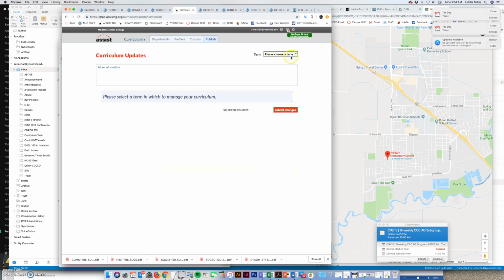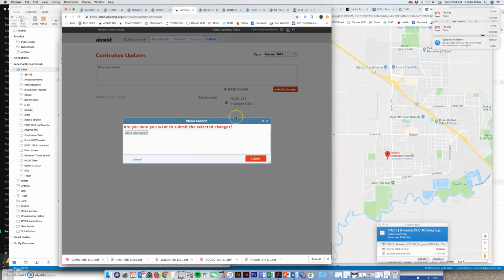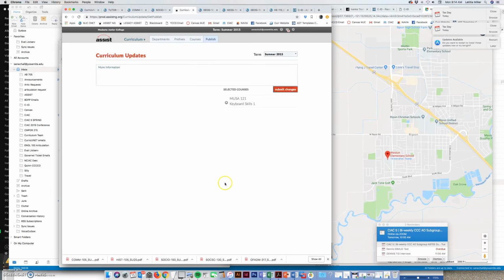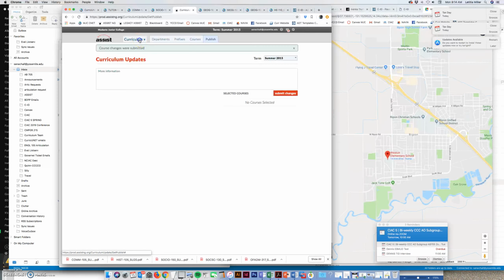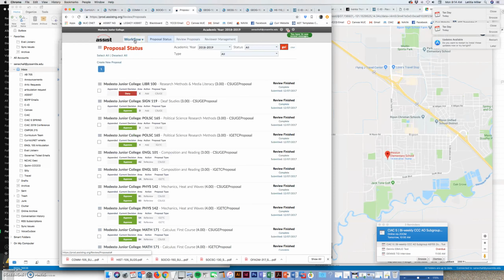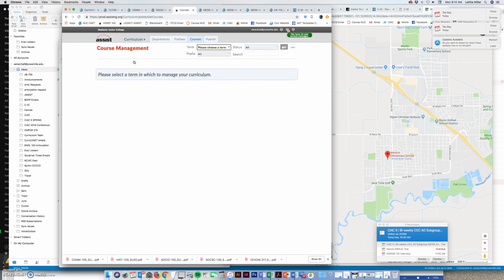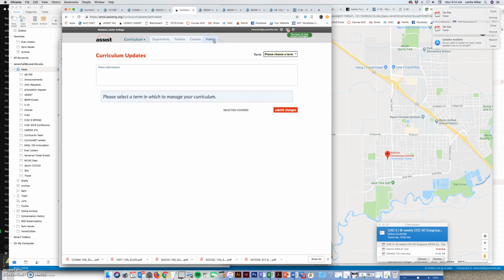Getting Back to Curriculum Option